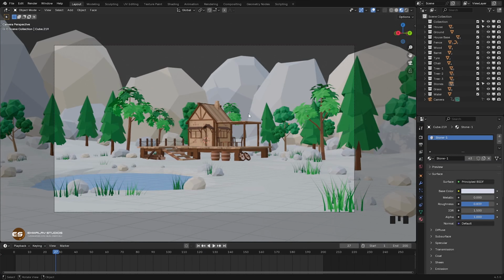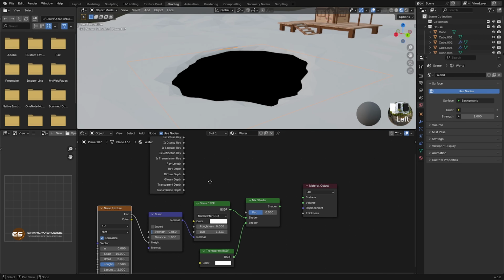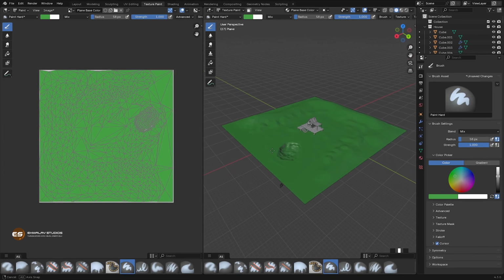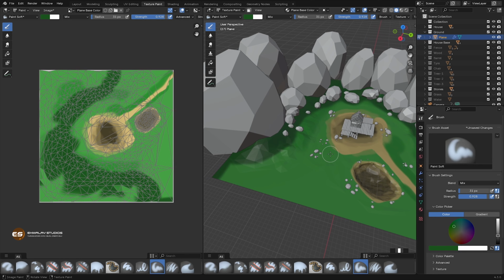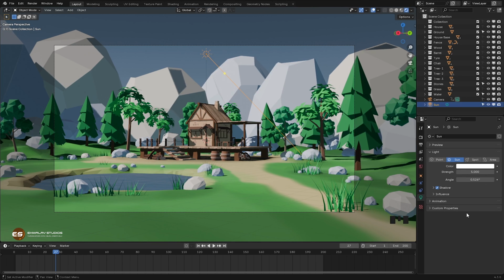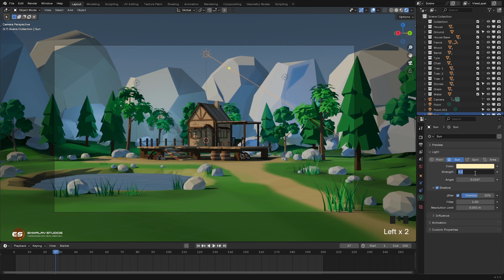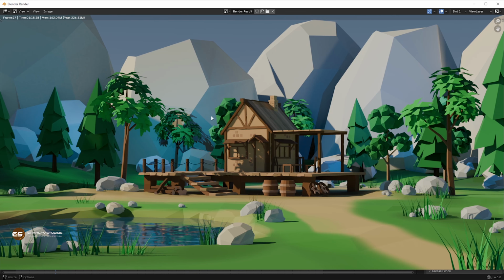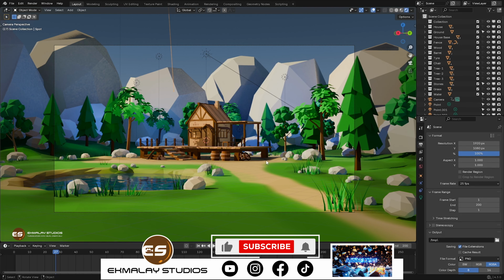Create a Beautiful Stylized 3D Scene in Blender 4.3 Full Course (Low-Poly, Step-by-Step) Part 10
In this course, we’ll build this entire 3D stylized world from scratch—step by step. No skipped steps, no confusion.
Perfect for beginner to intermediate Blender users looking to improve their skills and build a full 3D scene.
🔹 In this video: We’ll shade the water and ground textures , and add lights to light up the scene for the final render.